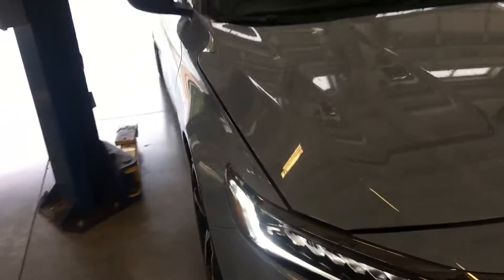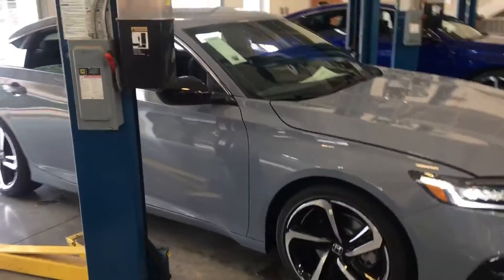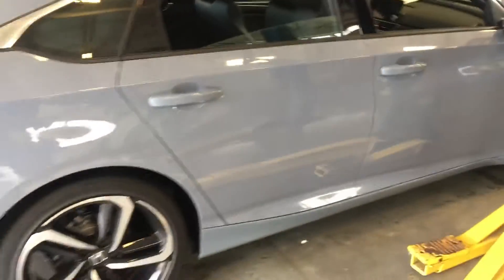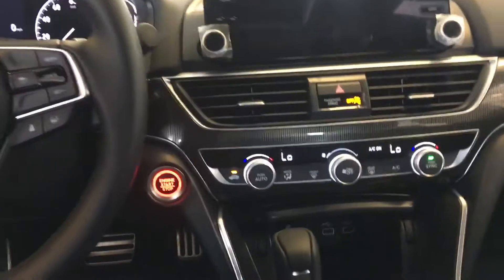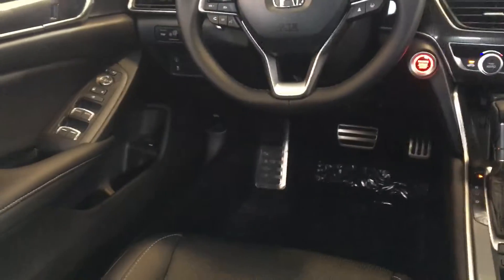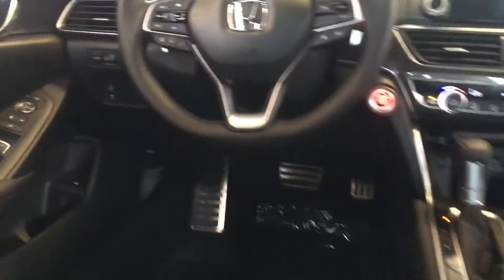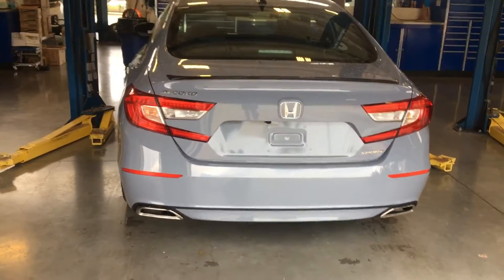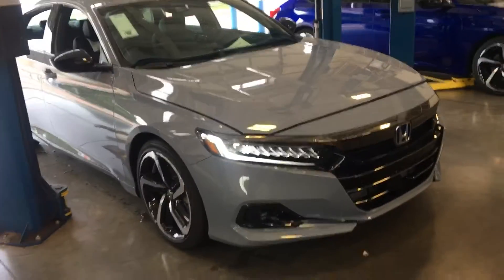from Nik 21 Honda Accord Sport